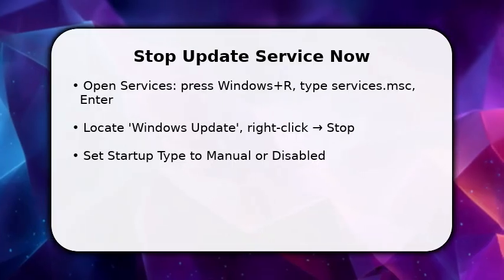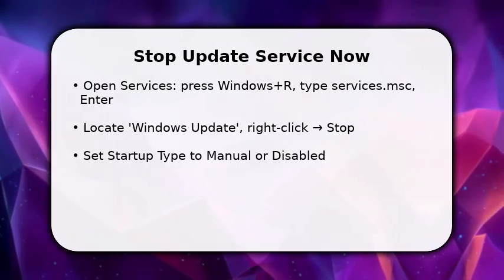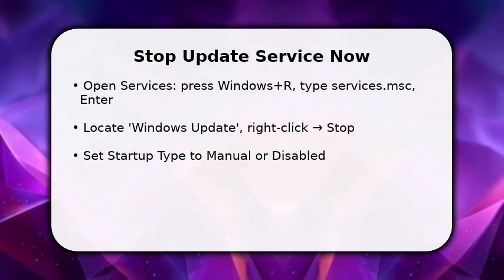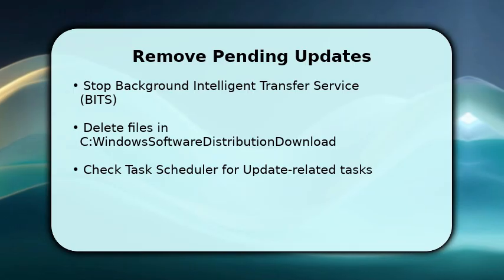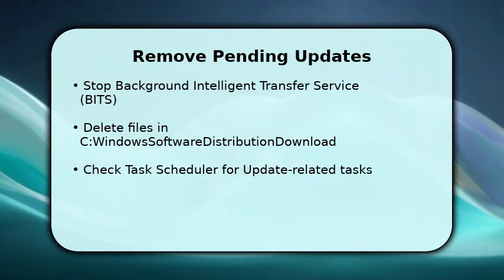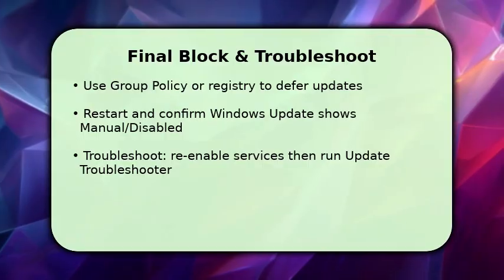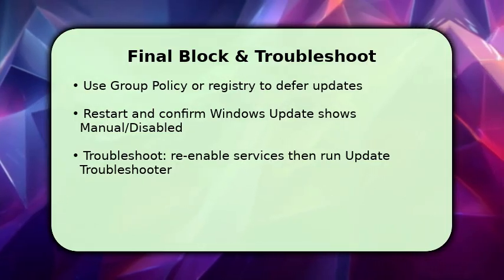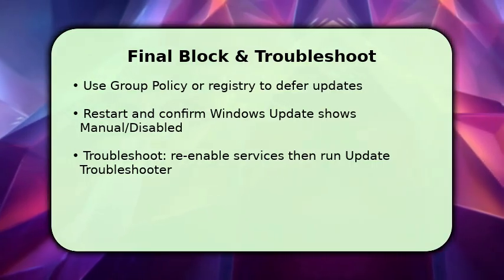How to Cancel the Windows 11 Update (easy Method)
How to Cancel the Windows 11 Update (easy Method) | 🔒 Surfshark VPN Deal — Stay private and secure. $1.99/mo + 3 Months Free ▸

Learn the simple steps to cancel your Windows 11 update and revert back if needed. This quick guide covers troubleshooting common issues post-update, navigating through system settings for cancellation, and restoring previous versions of files.

cancel Windows 11 update, Windows 11 rollback, troubleshoot after upgrade, system restore point, revert to earlier version